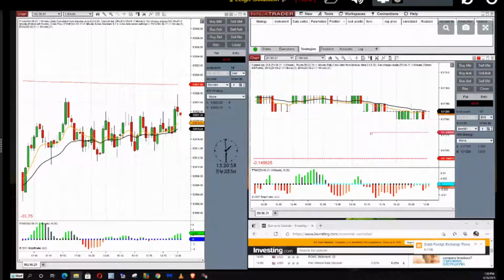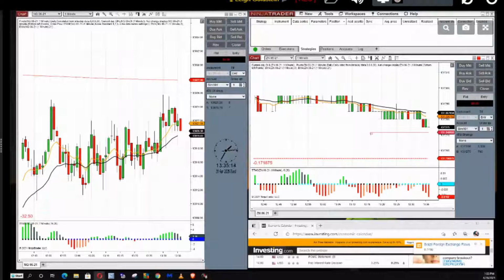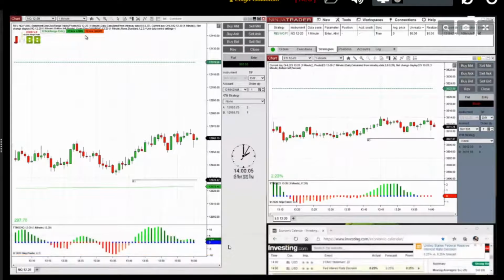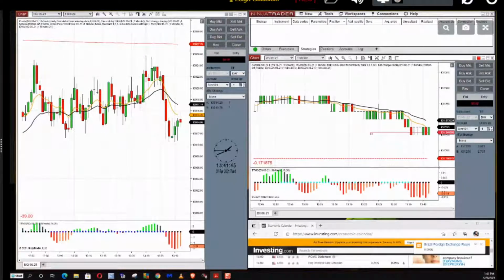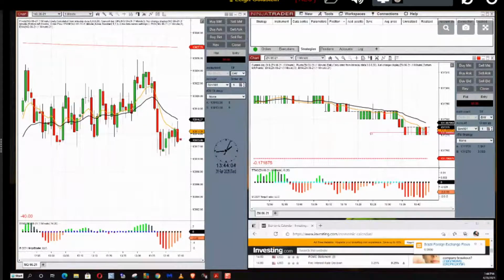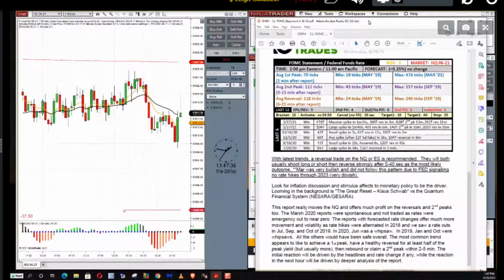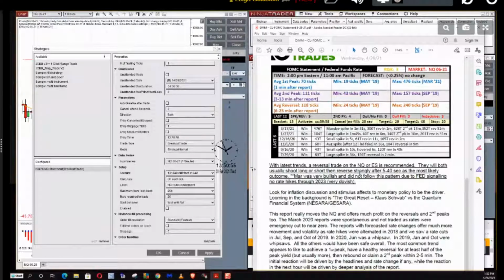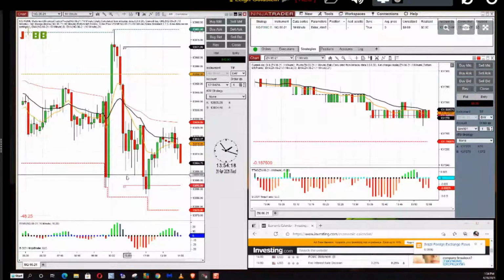FOMC Statement - Trade Room 04-28-21